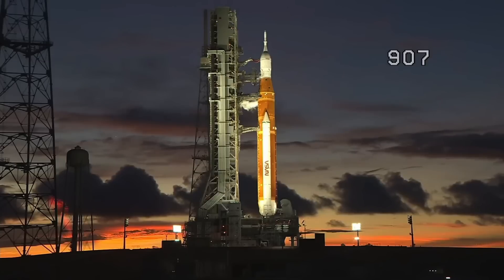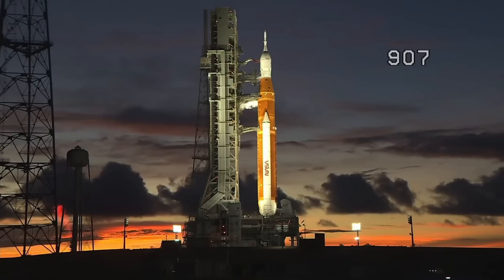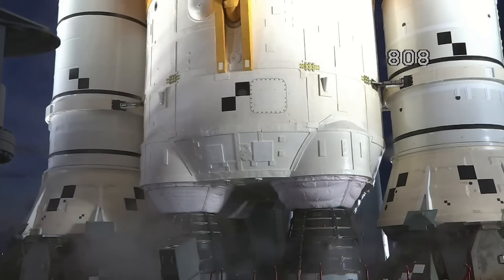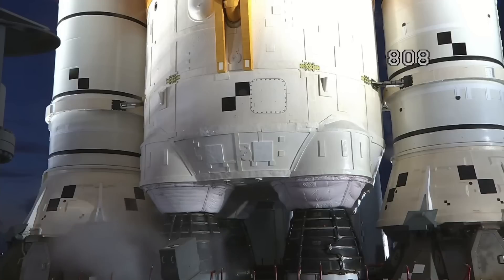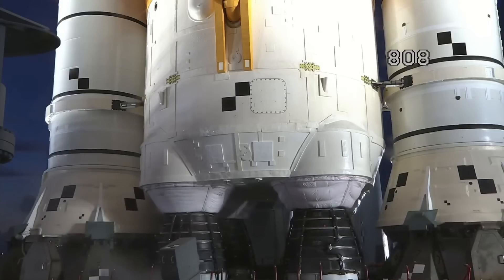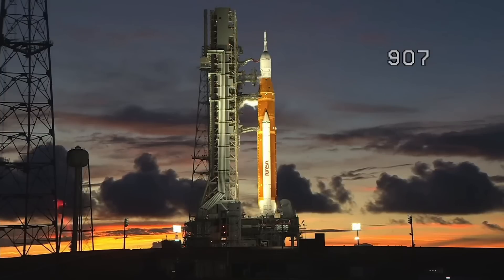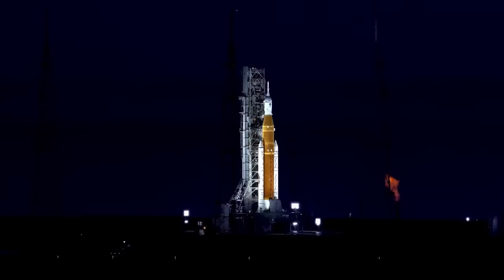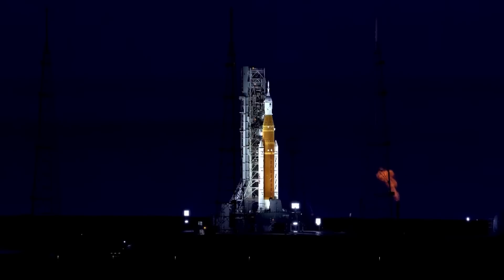NASA troubleshooting Artemis 1 moon rocket engine bleed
NASA Artemis Mission control is currently investigating an RS-25 engjne bleed issue. The official NASA launch broadcast has been delayed while they troubleshoot.  -- UPDATE: Launch attempt scrubbed

Credit: NASA